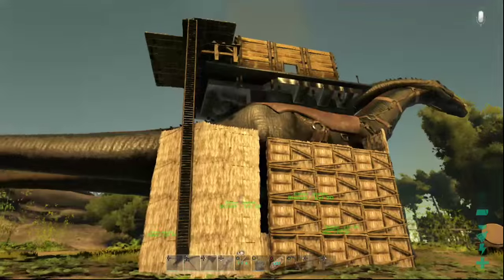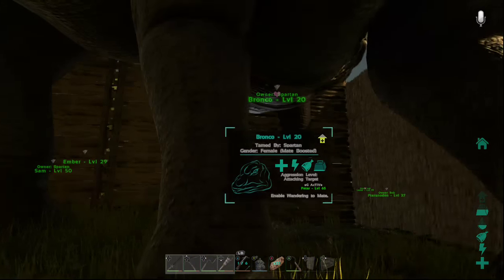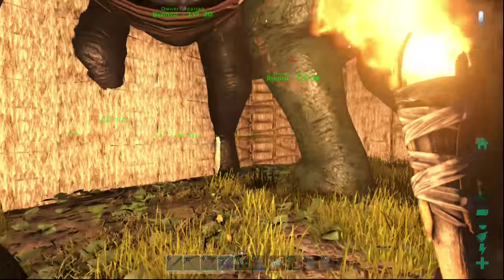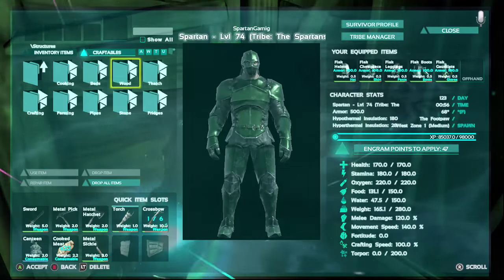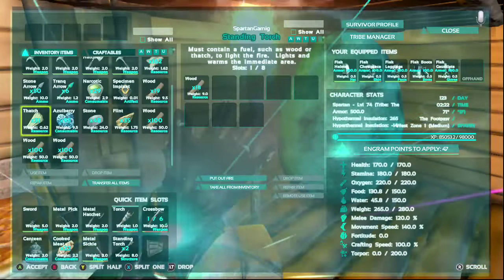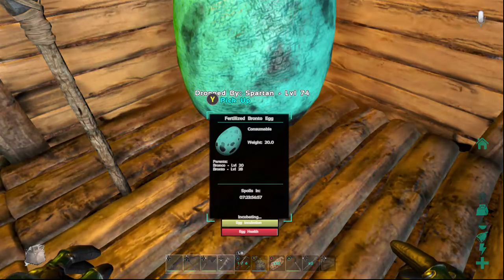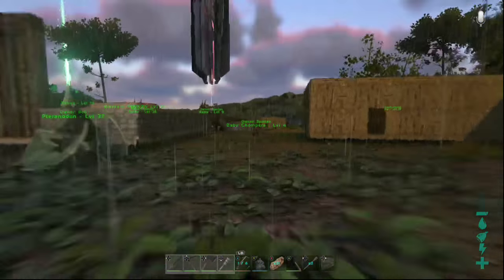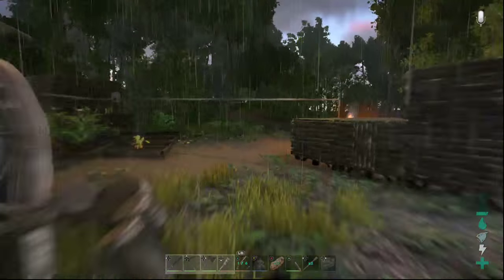Ark: How to breed and hatch eggs on Xbox One